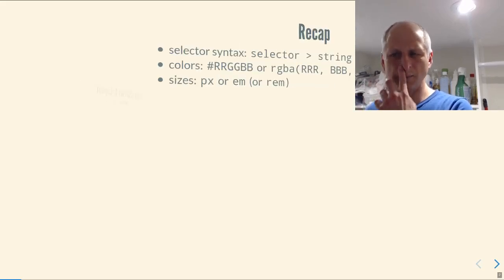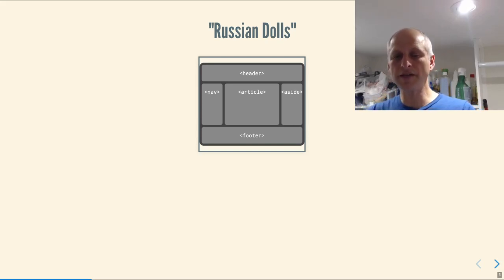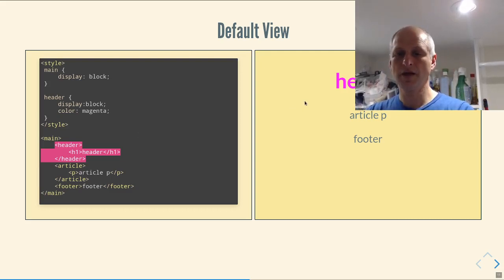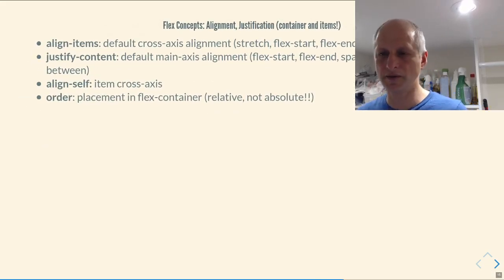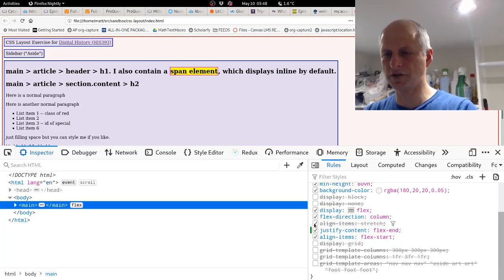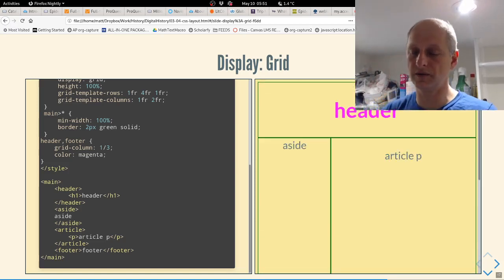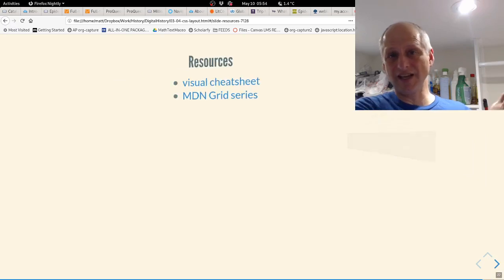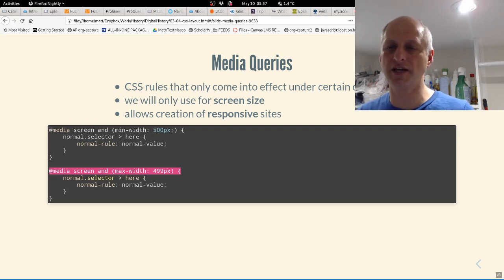Class Lecture 03 04 css layout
Very brief introduction to CSS layout modules including flex and grid.